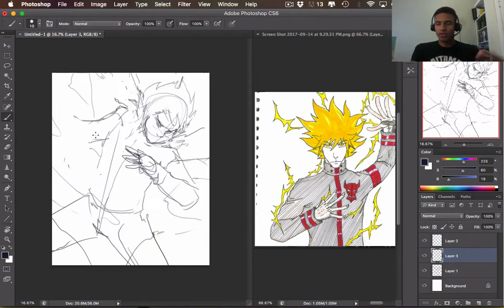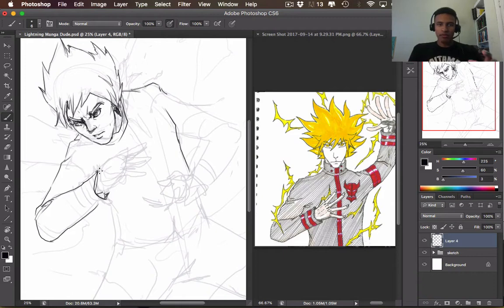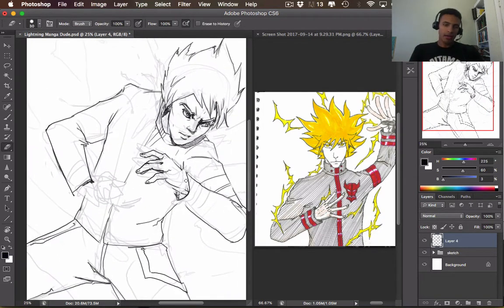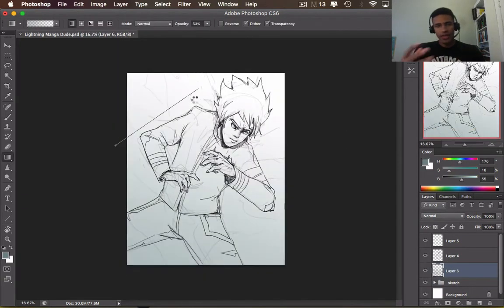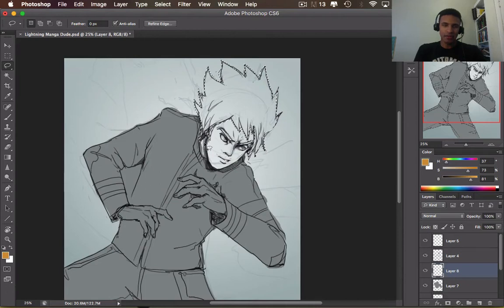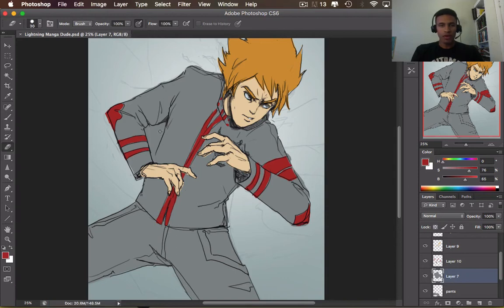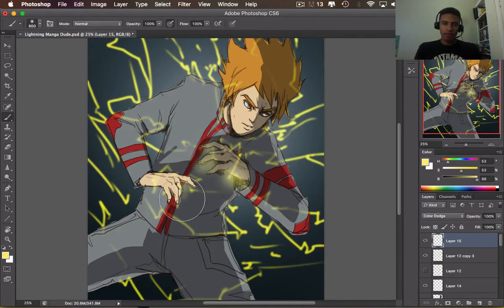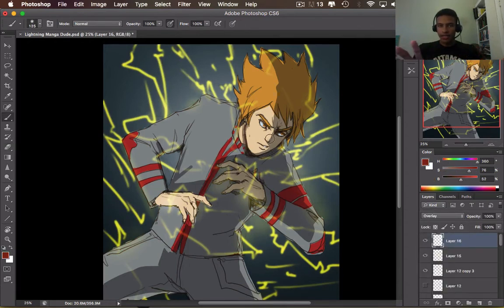DRAWING YOUR CHARACTERS - KILLUA (AND OPERATION ALPHA)